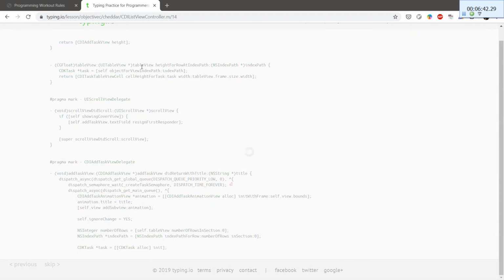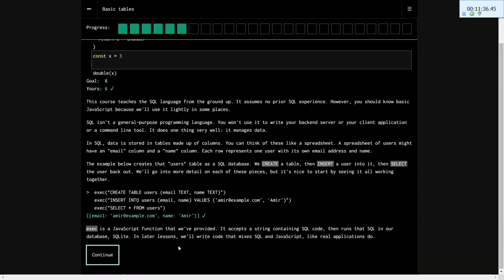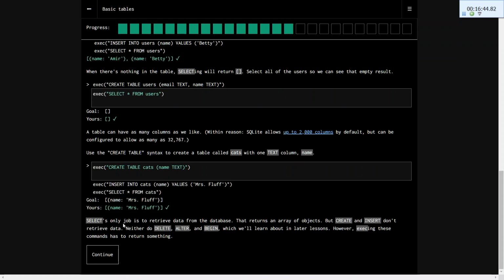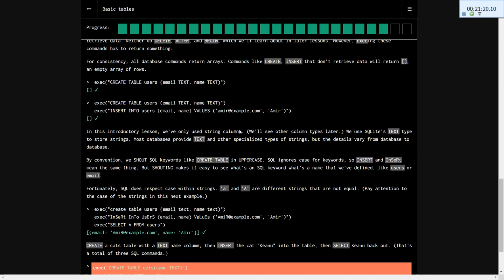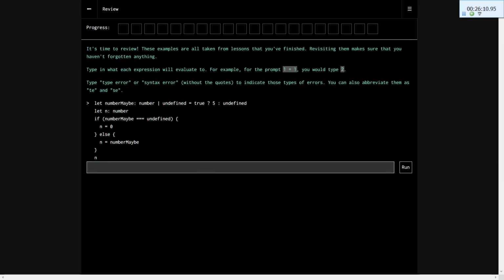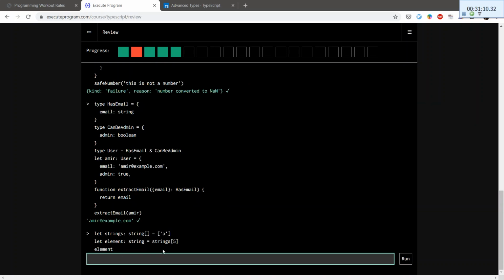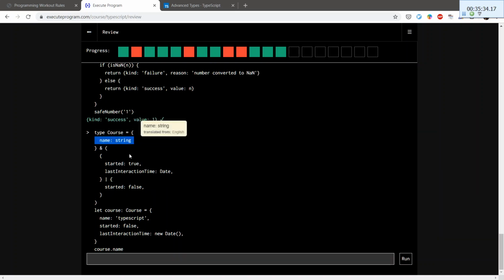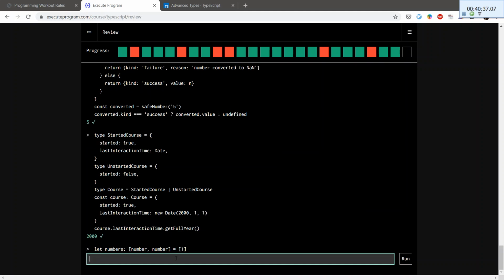PW EXECUTEPROGRAM SQL and reviews 2019 10 15 12 21 32